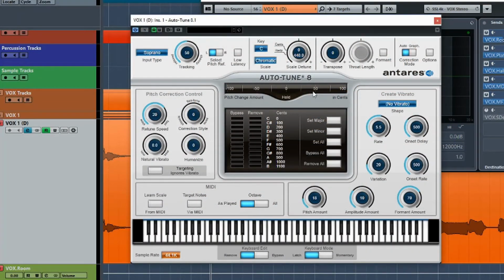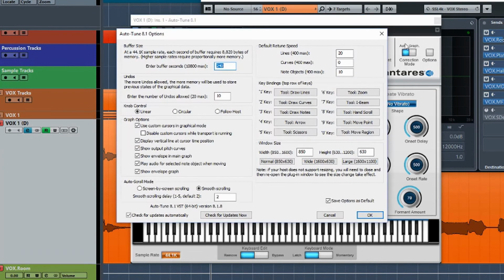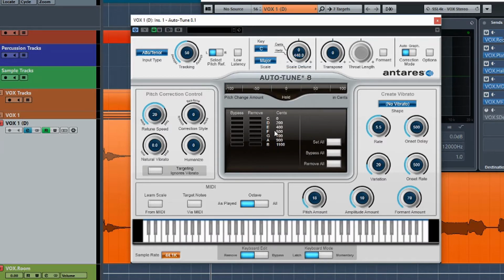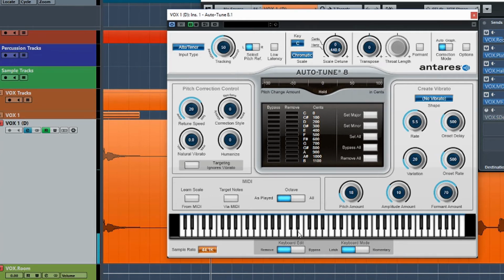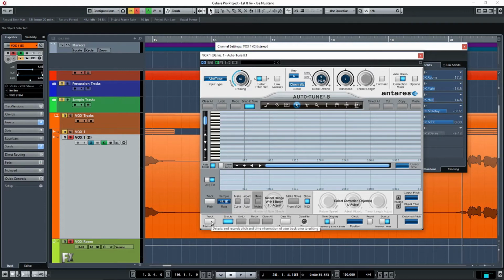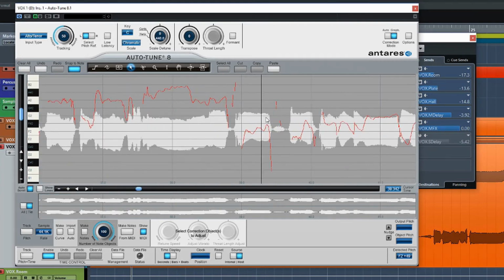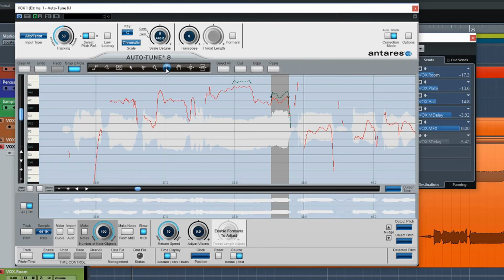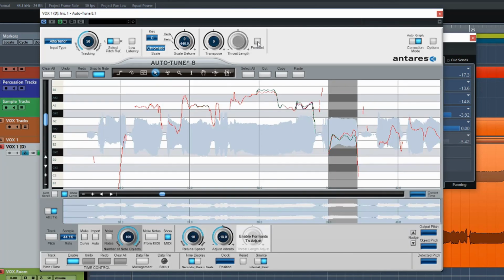Tuning Vocals with Auto-Tune 8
In this video, I show how to tune vocals using Auto-Tune 8 in Cubase Pro. The content in this video is one of my older videos from a course I previously had on my website. I felt it was something that could help lots more people on YouTube. Newer versions of Auto-Tune may function a lot differently to how I show in this video.

0:00:00 Intro
0:00:16 Auto-Tune 8 Description
0:01:12 Auto-Tune 8 Auto Correction Mode
0:14:52 Auto-Tune 8 Graph Correction Mode
0:26:18 Outro